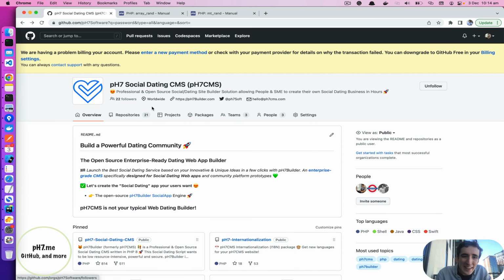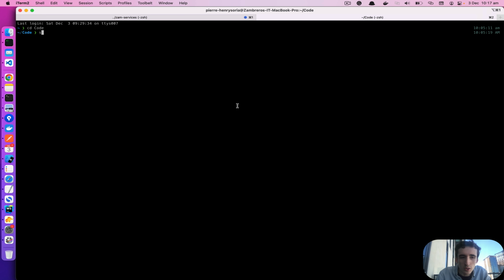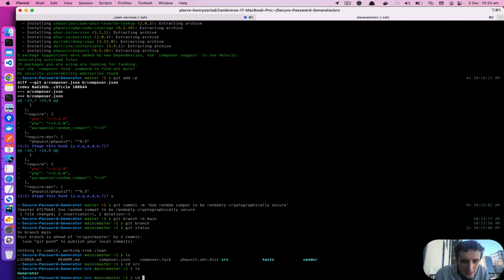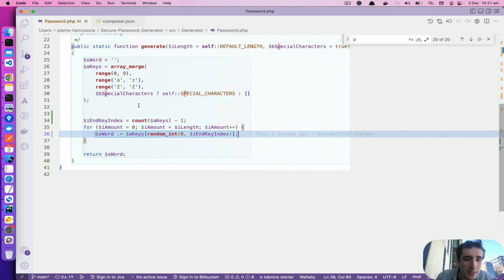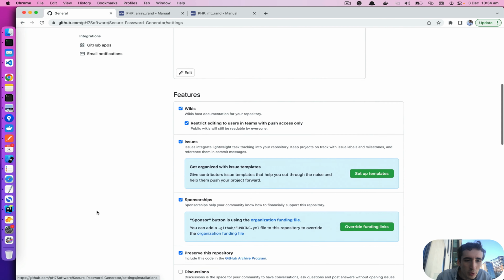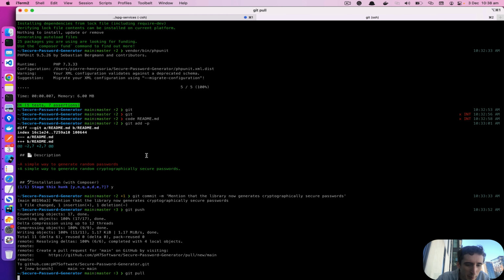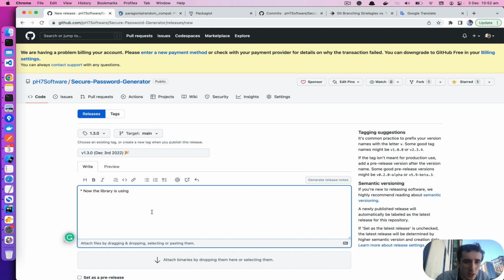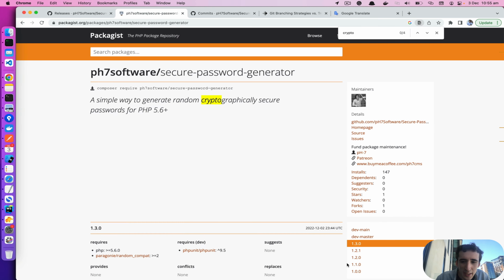How to make good additions in a GitHub repo? ✨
👇 What the video will cover👇
1. What’s a cryptographically secure password and how to use a Cryptographic Random Number generator (CRNG)?
2. `int_random` is available since PHP 7. Benefits of using a cryptographically secure function in comparison with `mt_random()`
3. When dealing with password, it’s very important to use a “cryptographically secure” like random_int() with PHP  7+ or random_compat for PHP 5.6 and older versions.

☕️ Do you like my work? Well, you can offer me a coffee?